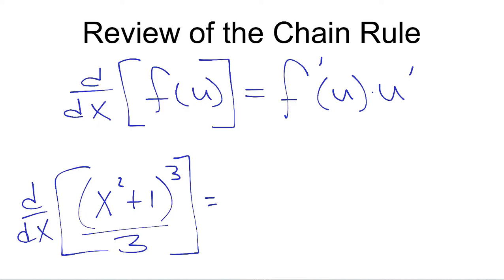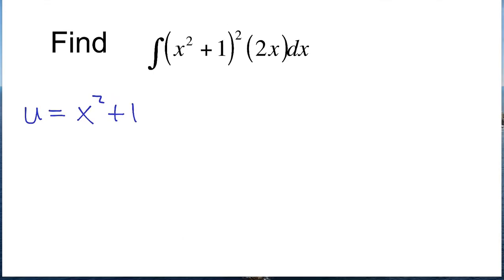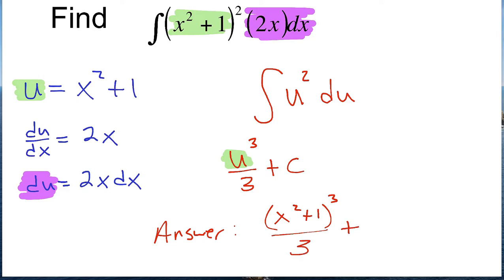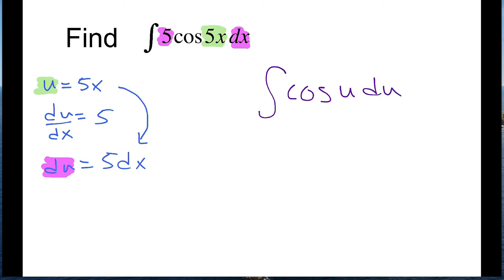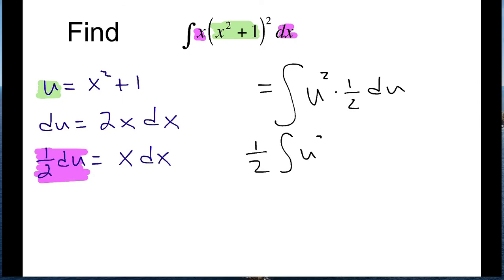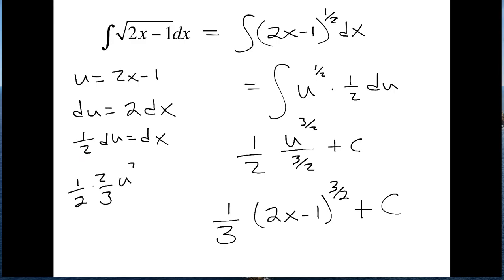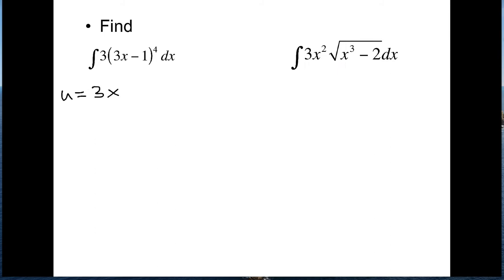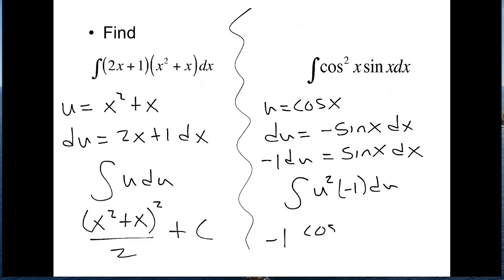6 9 Integration by Substitution